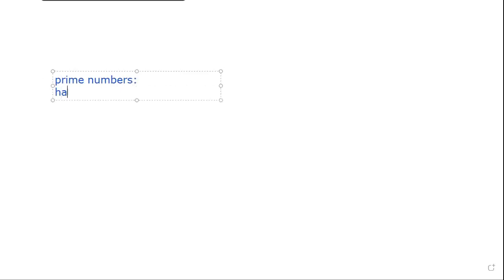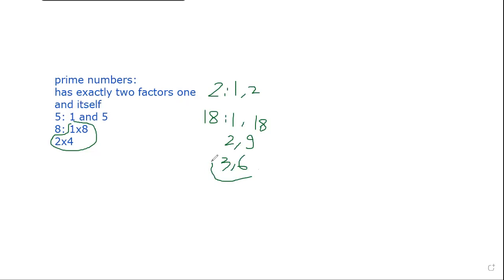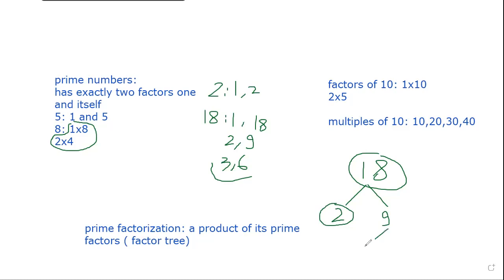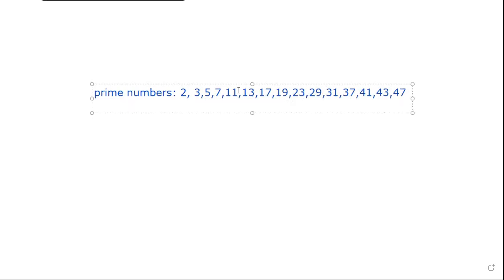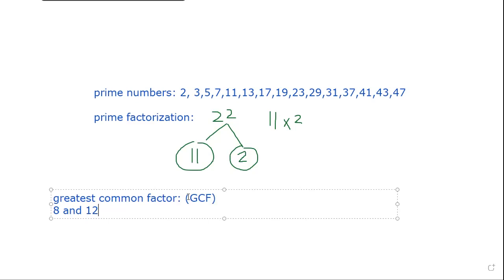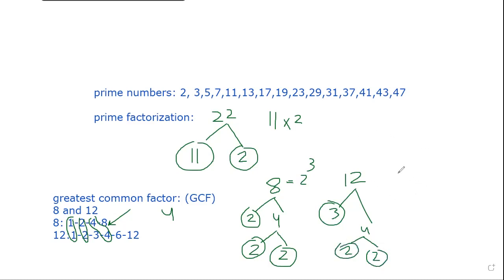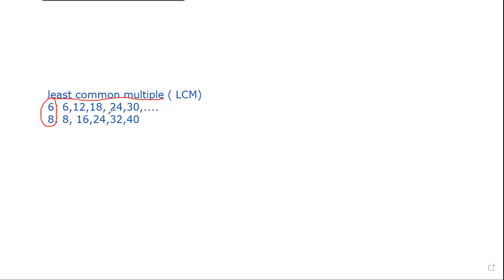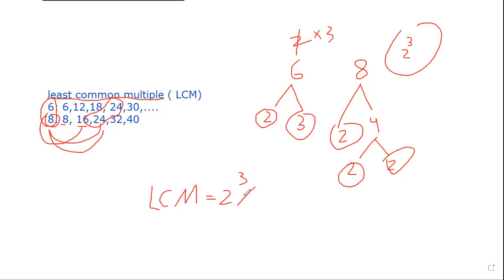prime numbers LCM and GCF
what are prime numbers and how to find prime factorization and LCM and GCF